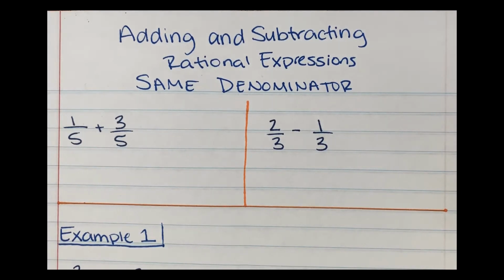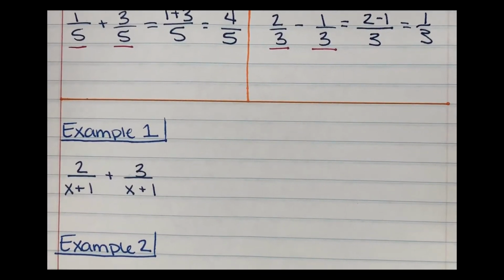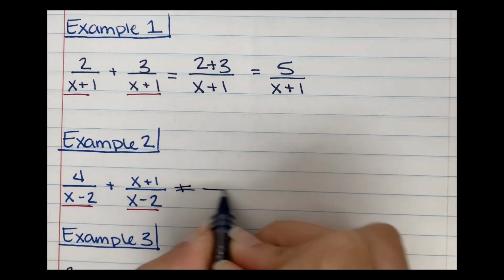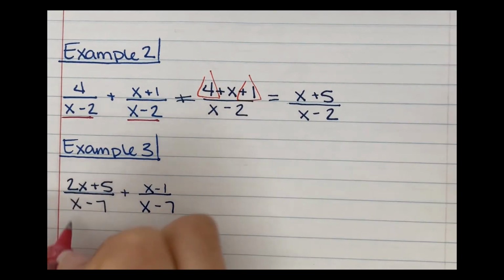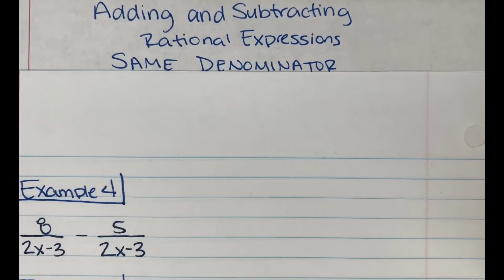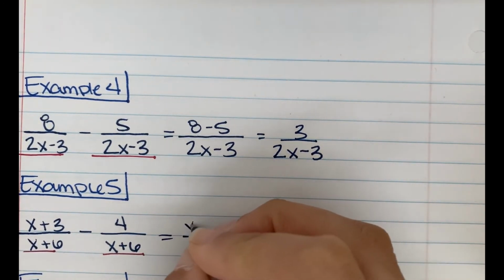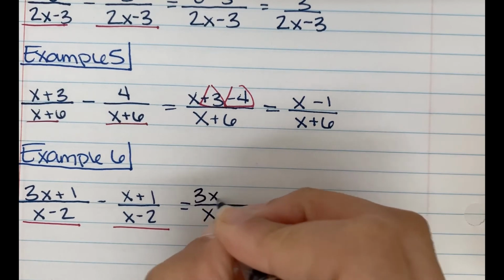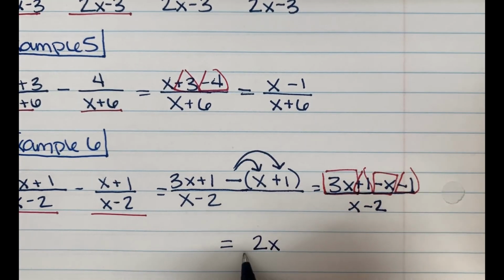Adding & Subtracting Rational Expressions With the Same Denominator